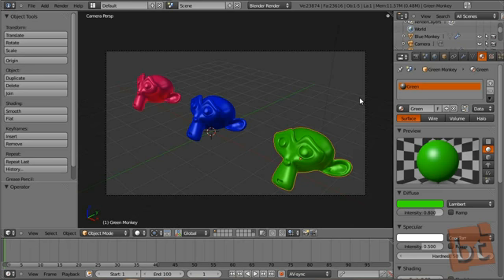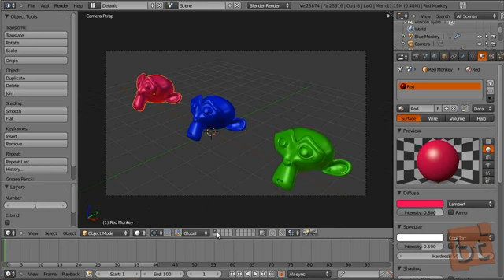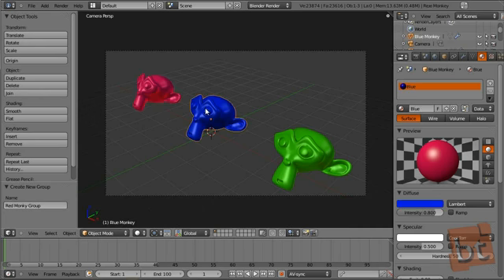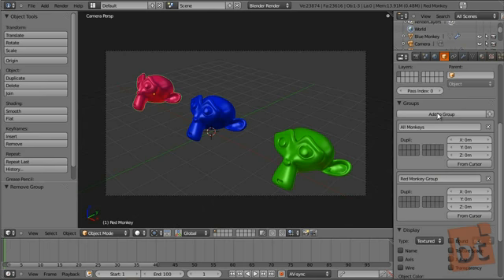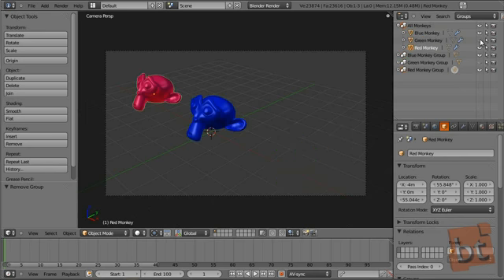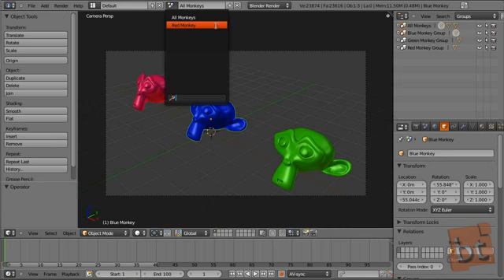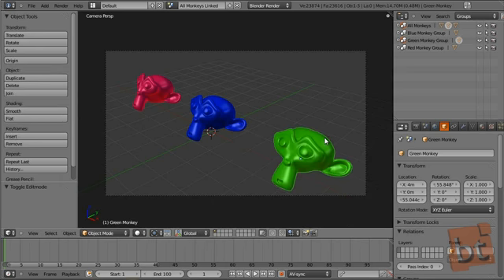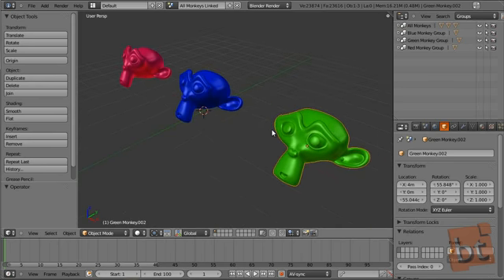How to Organize your scene blendtuts avi